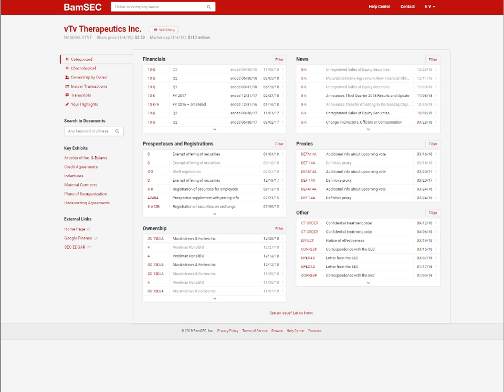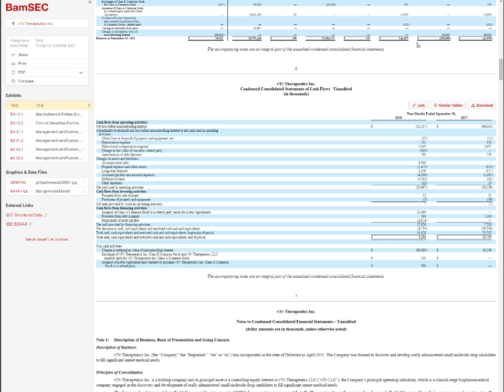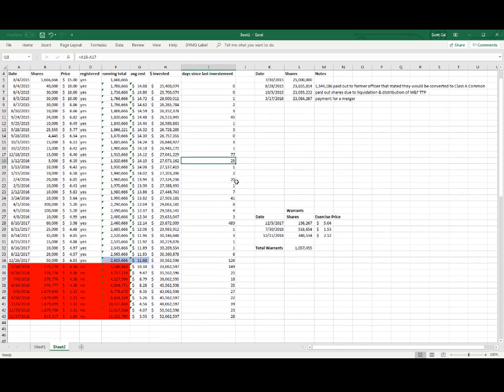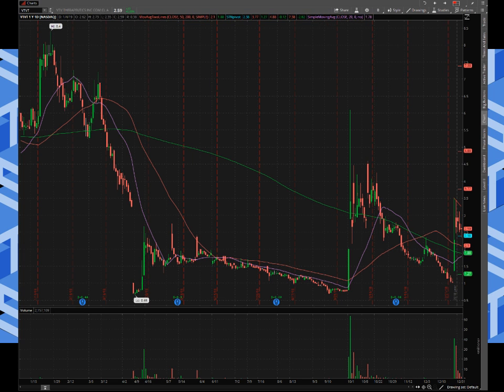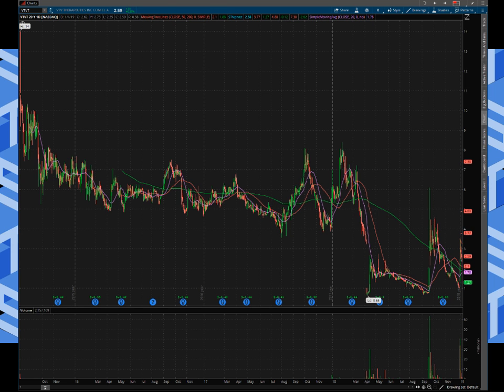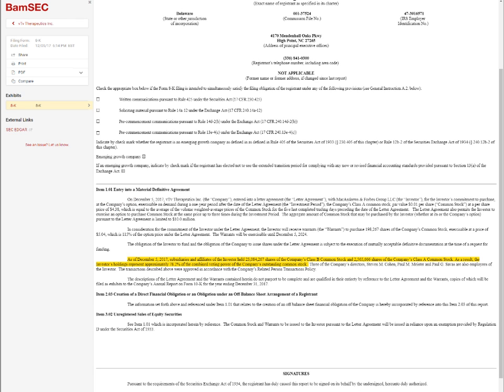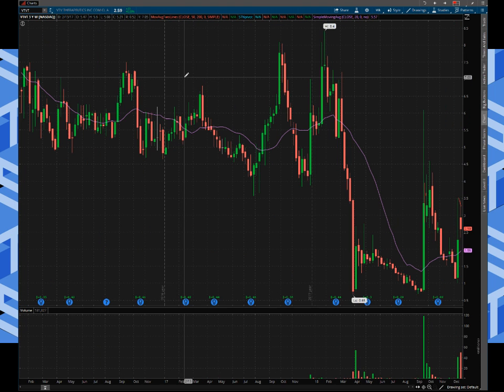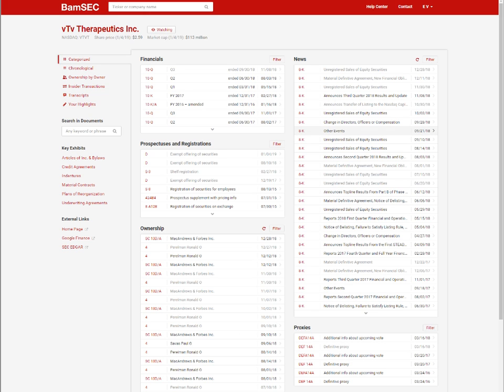The VTVT Story - Who is Ronald Perelman - How to DDig with Ricky Analog - Ep. 09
For an even more interesting story, read up on the history of Ronald Perelman!

and/or content on the web are for informational and educational purposes only.  The information on our website is not guaranteed to be accurate.  We reserve the right to buy and sell shares of any company mentioned on our website at any time.  Trading stocks, options and futures involves substantial risks and is not suitable for all investors.  You are solely responsible for your own research and due diligence of all trading ideas, be sure to consult with a registered investment advisor or licensed stock broker before investing.  We (StockTraders.net officers, employees, representatives, agents or independent contractors) are not registered as a broker-dealer or an investment adviser, we are not licensed or qualified to provide investment advice.  Do not make any investment decisions based solely on any materials found on our website.  The information and ideas communicated on our website are not an offer to buy or sell any security instrument.  Past performance is no guarantee of future results.

You must be aware of the risks and be willing to accept them in order to invest in the Stock, Options and Futures Markets. Don’t trade with money you cannot afford to lose. This website is neither a solicitation nor an offer to Buy/Sell stocks. No representation is being made that any account will or is likely to achieve profits or losses similar to those discussed on this website. The past performance of any trading system or methodology is not necessarily indicative of future results.

The U.S. Securities and Exchange Commission (SEC) requires the following legal notices: All material presented within StockTraders.net (referred to as this website) is not to be regarded as investment advice, but for general informational purposes only. Day trading does involve risk, so caution must always be utilized. We cannot guarantee profits or freedom from loss. You assume the entire cost and risk of any trading you choose to undertake. You are solely responsible for making your own investment decisions.

StockTraders.net, its representatives, its principals, its moderators, and its members, are NOT registered as securities broker-dealers or investment advisors either with the U.S. Securities and Exchange Commission or with any state securities regulatory authority. We recommend consulting with a registered investment advisor, broker-dealer, and/or financial advisor. If you choose to invest with or without seeking advice from such an advisor or entity, then any consequences resulting from your investments are your sole responsibility.

By entering or using our website and/or using our content on the web, you are indicating your consent and agreement to our disclaimer.